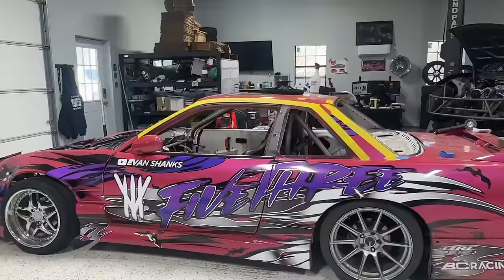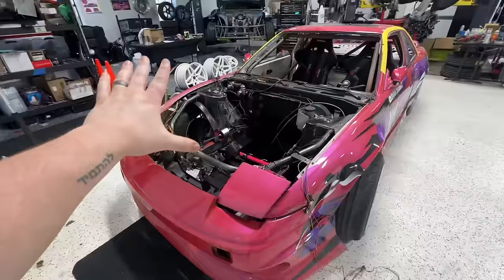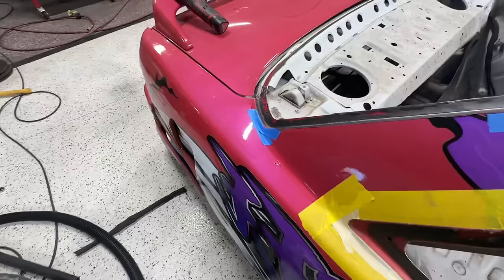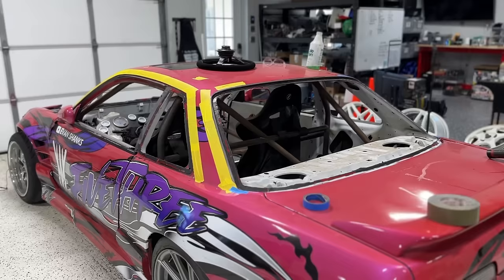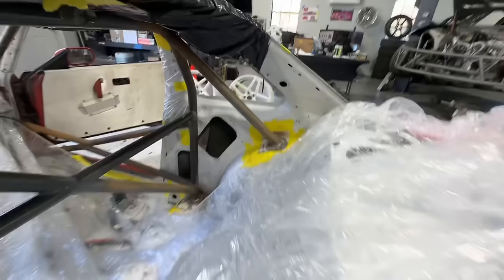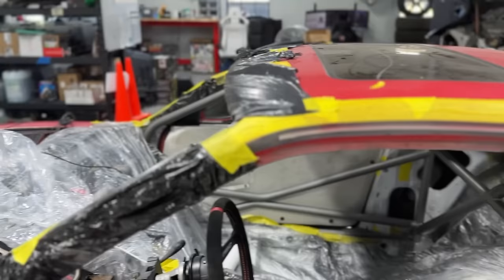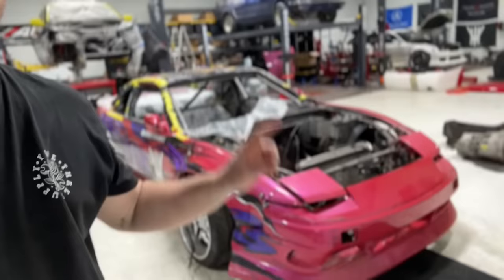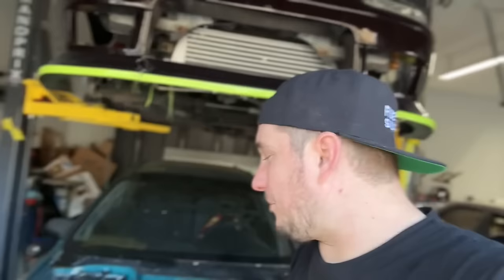The CRAZIEST Engine Swap I've Ever Done!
After taking my V6 Honda Civic for a drive the other night, I knew I had to use that power set up in my S13! This is going to be an epic engine swap! Make sure you check out our podcast @ShanksCast and support the builds by shopping